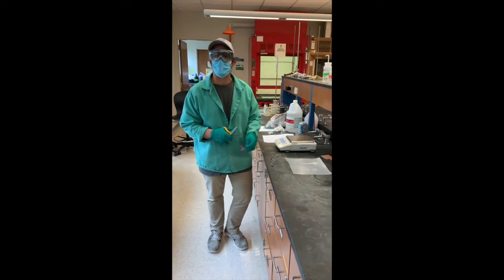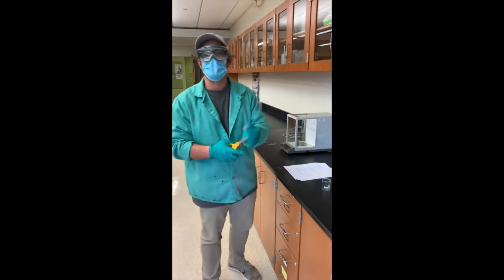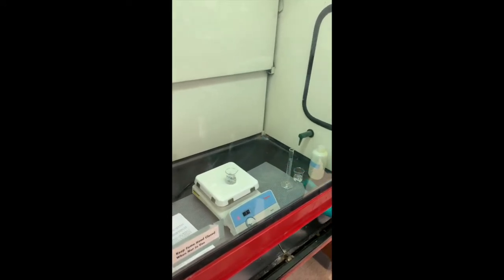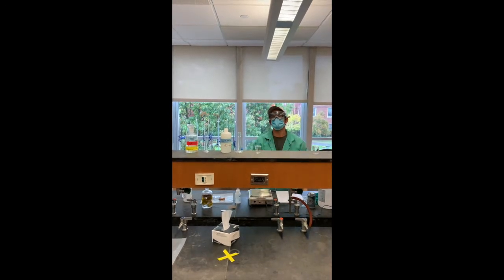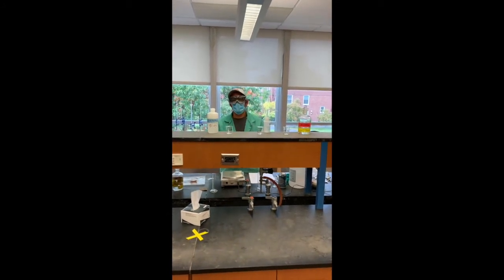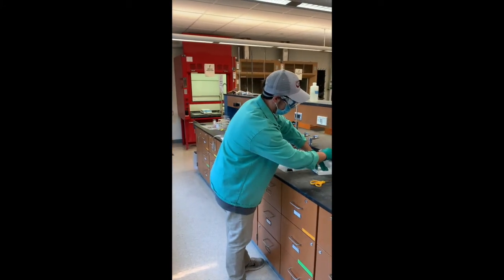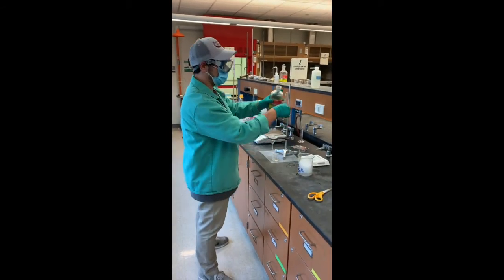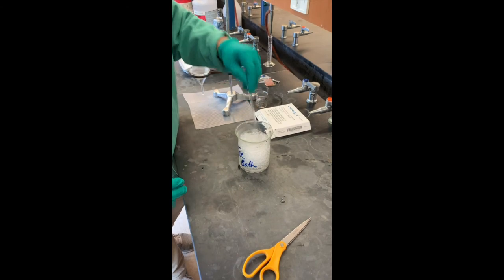Preparation of Alum Experimental, Part I